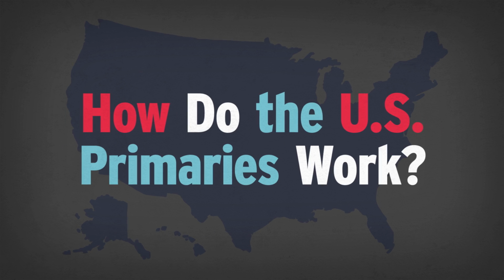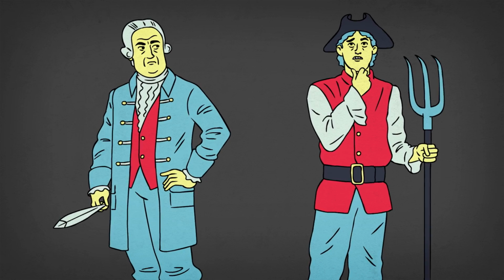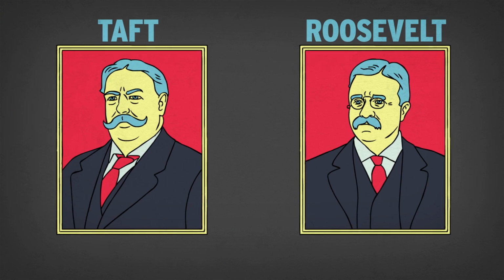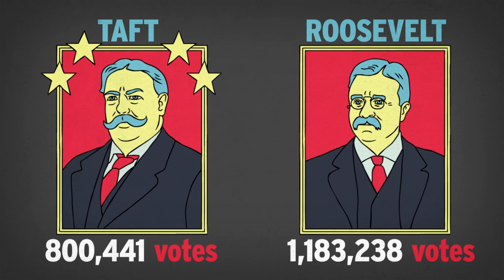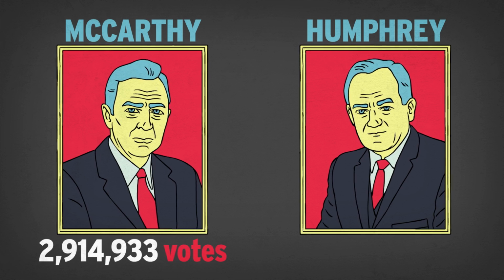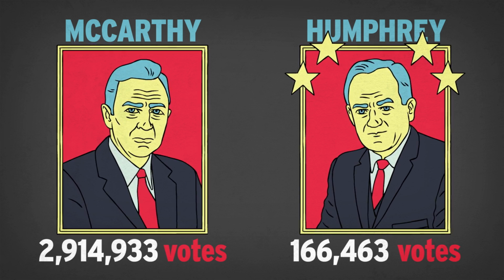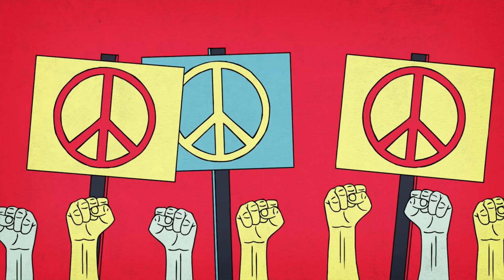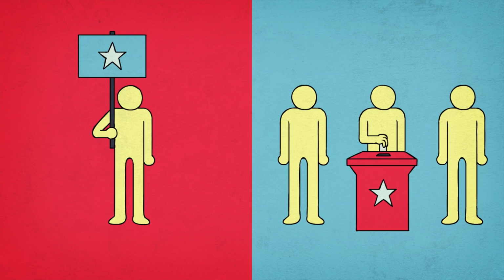The U.S. Primaries Explained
The U.S. Primaries are the most confusing part of how we elect the President of the United States. We did our best to explain them.

Today's gossip is tomorrow's news.